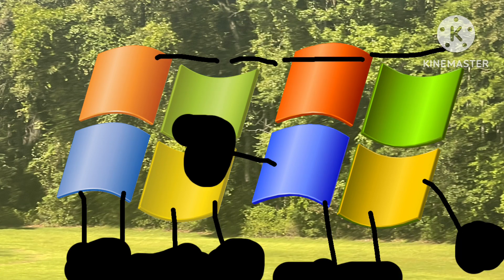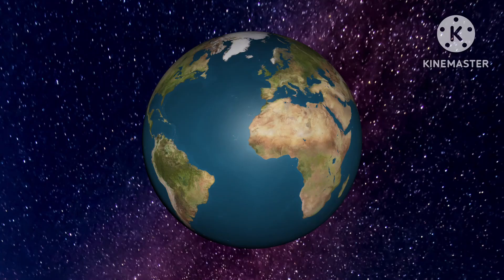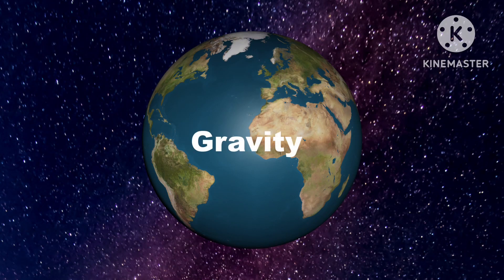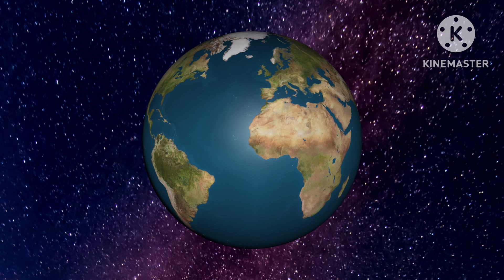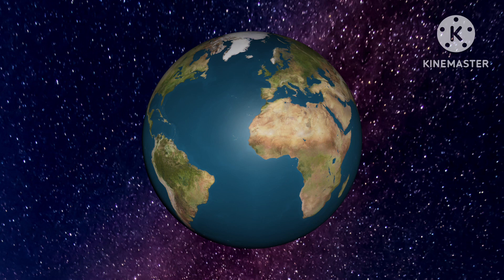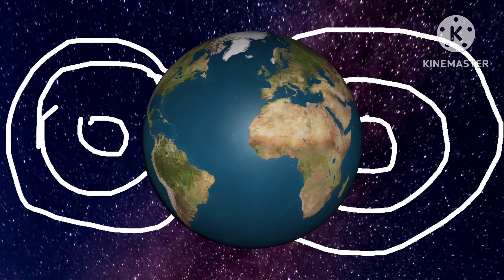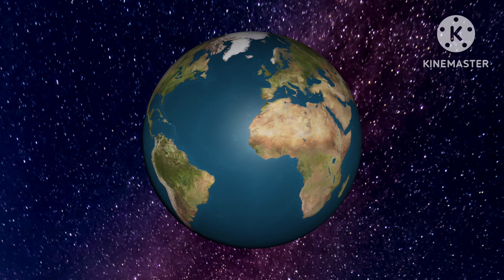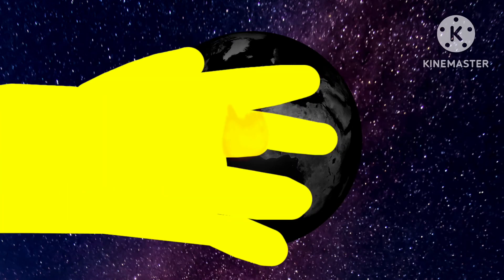What If Earth becomes a Light Planet?